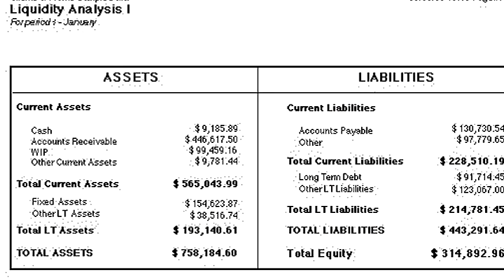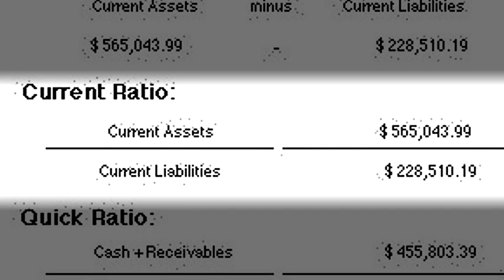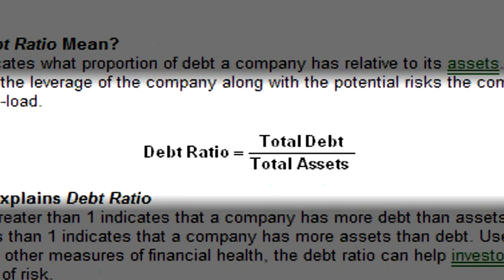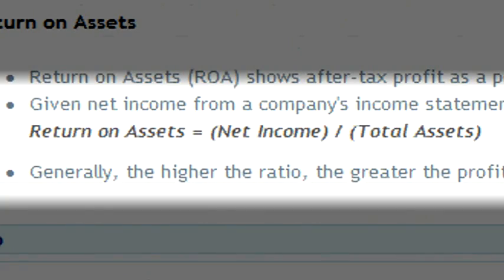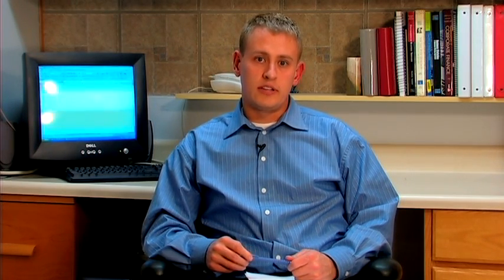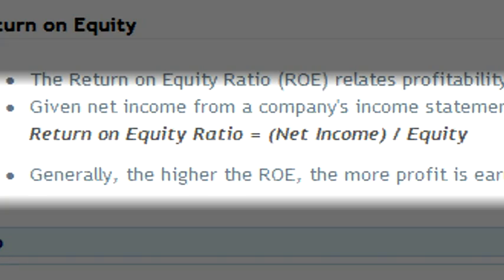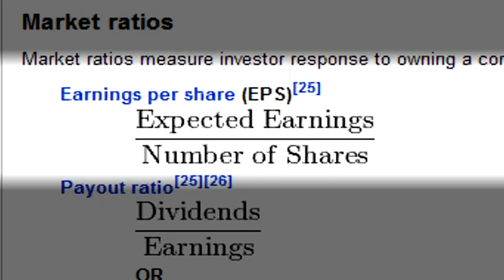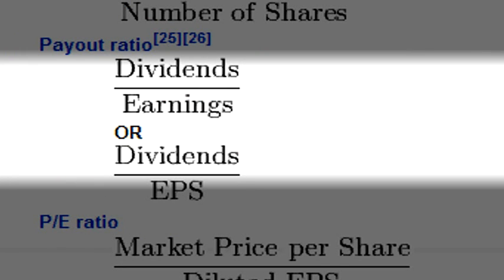Balance Sheets : How to Analyze a Balance Sheet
A balance sheet can be analyzed in a number of ways to help investors, bankers and managers understand the true value of a business. Analyze a balance sheet by four key ratios, including quick ratios, with help from an experienced accountant in this free video on balance sheets.

Expert: Ryan Lavigne
Bio: Ryan Lavigne has over seven years of experience working in accounting and finance.